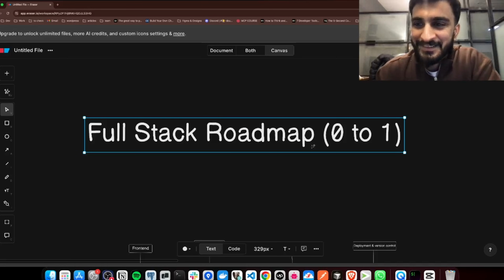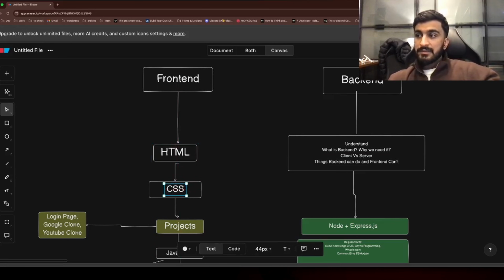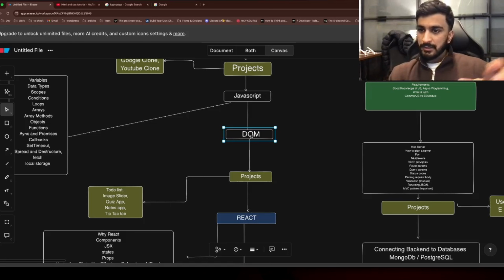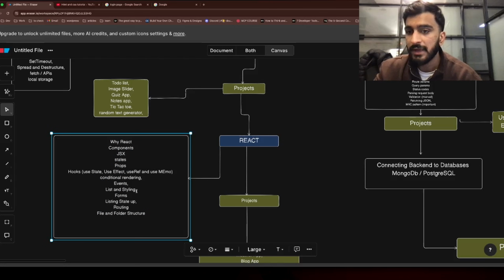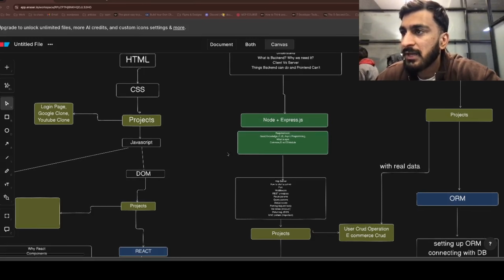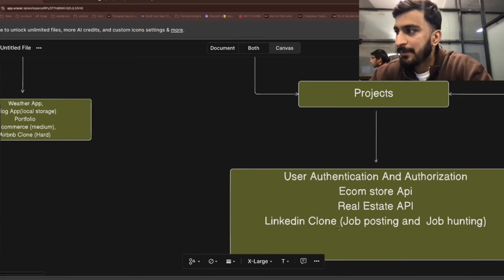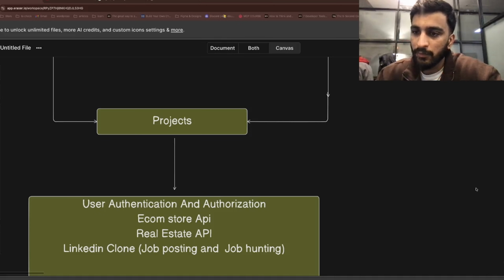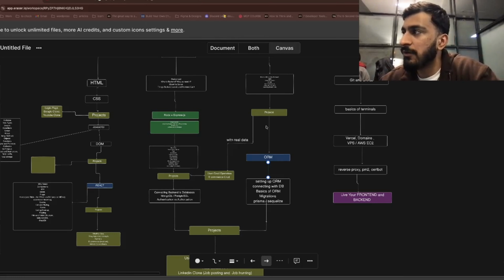Complete Web Development Roadmap 2026: Go from Zero to Real Projects in 6 Months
If you’re confused about web development and don’t know where to start, this video is for you!

In this complete web development roadmap, we go from absolute zero all the way to building production-ready projects. I break everything down at a high level, so even if you’re from a non-technical background, you can follow along easily.

We cover all four core domains: Front-end, Back-end, Databases, and DevOps — what to learn, what to skip, and how to avoid wasting months on the wrong stuff.

Whether you want to become a front-end developer, back-end developer, or dive into DevOps, this is the perfect place to start. By the end of the video, you’ll have the knowledge to take an idea from your head and turn it into a fully functional, end-to-end project.

If you’ve been stuck in tutorial hell or waiting to start, consider this your sign to take action.

Timestamp:
00:00 - Intro
1:55 - Internet Mental Model
3:30 - Should You start Frontend or Backend?
4:22 - Frontend
12:03 - Backend
16:17 - Databases
18:55 - DevOps